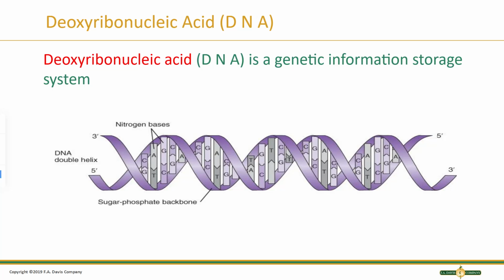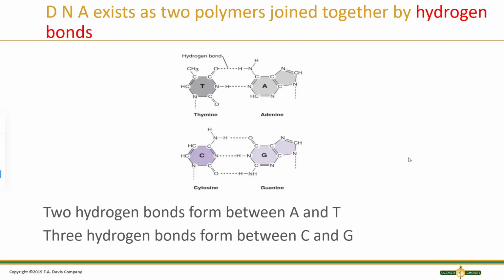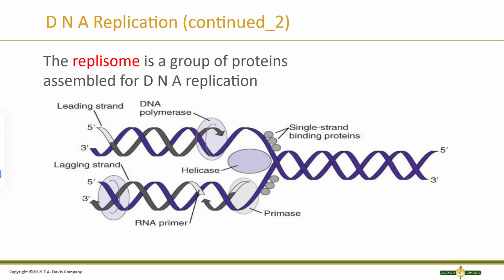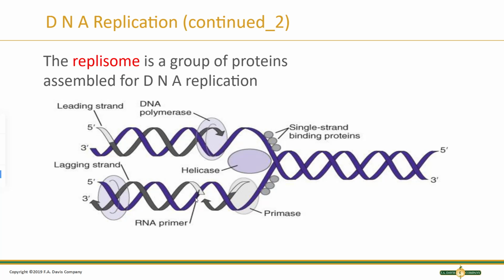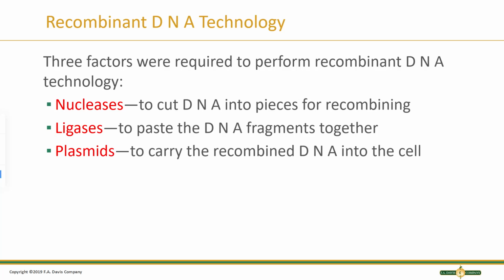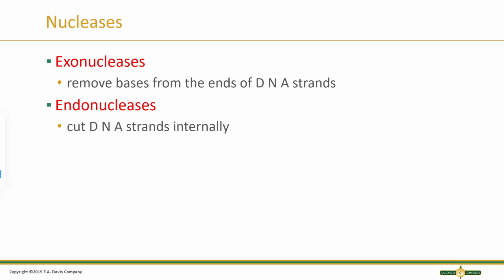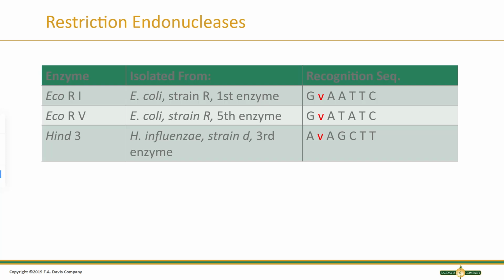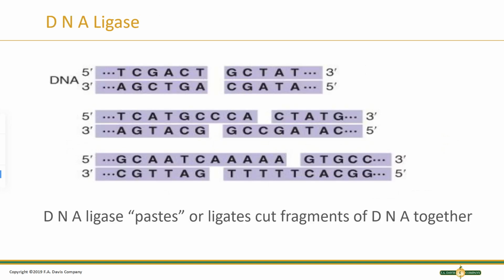Introduction to DNA